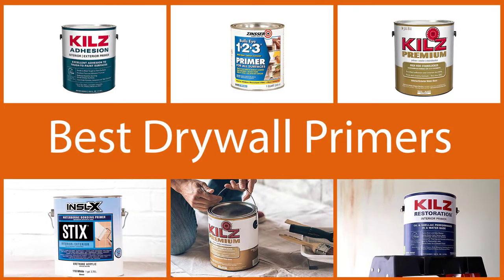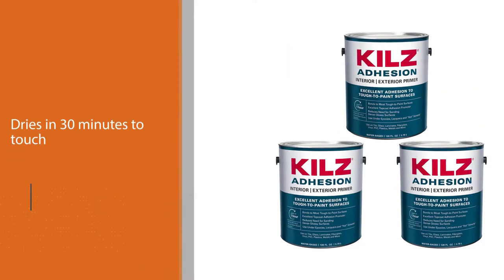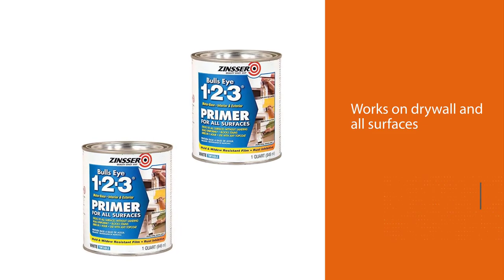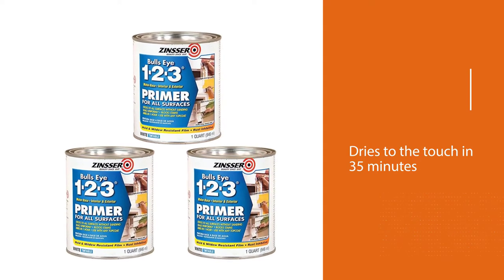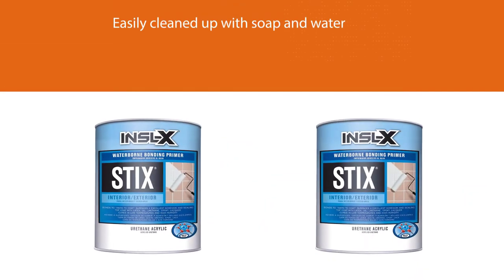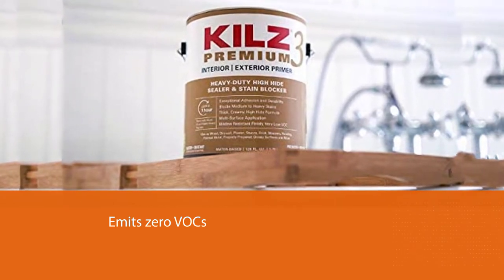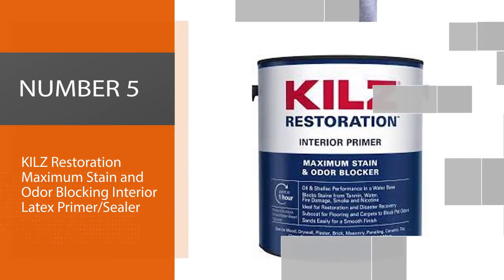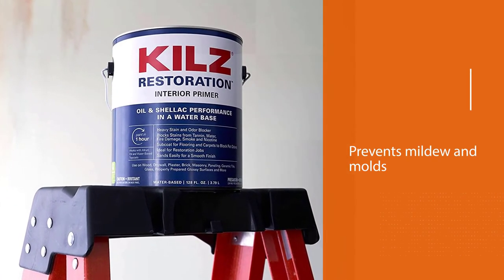Top 5 Best Drywall Primers [Review 2024] Surface for Walls/Wood/Ceramic/Vinyl/Doors/Ceiling/Tiles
Here is the list of five best drywall primers:
1. KILZ L211101 Adhesion High-Bonding Interior Latex Primer/Sealer
2. Rust-Oleum Zinsser 02004 Bulls-Eye 1-2-3 Primer
3. INSL-X SXA11009A-01 Stix Acrylic Waterborne Bonding Primer
4. KILZ Premium High-Hide Stain Blocking Interior/Exterior Latex Primer/Sealer
5. KILZ Restoration Maximum Stain and Odor Blocking Interior Latex Primer/Sealer

🕕Timestamps🕕
0:08 - Introduction
0:18 - KILZ L211101 Adhesion High-Bonding Interior Latex Primer/Sealer
1:01 - Rust-Oleum Zinsser 02004 Bulls-Eye 1-2-3 Primer
1:46 - INSL-X SXA11009A-01 Stix Acrylic Waterborne Bonding Primer
2:28 - KILZ Premium High-Hide Stain Blocking Interior/Exterior Latex Primer/Sealer
3:10 - KILZ Restoration Maximum Stain and Odor Blocking Interior Latex Primer/Sealer

🤨 What is a drywall primer?
Its main ingredient is polyvinyl acetate (PVA), the same ingredient in carpenter's glue. Its job is to seal the porous surfaces of the paper and dried joint compound and make them more receptive to new paint.